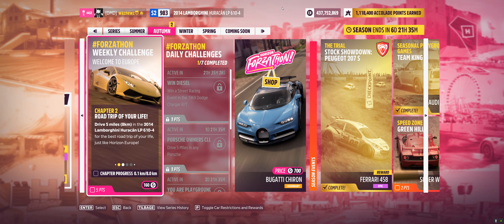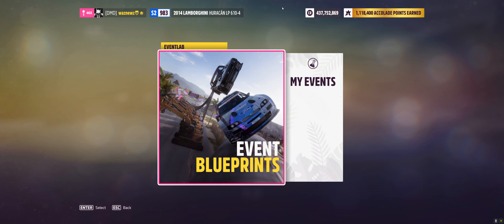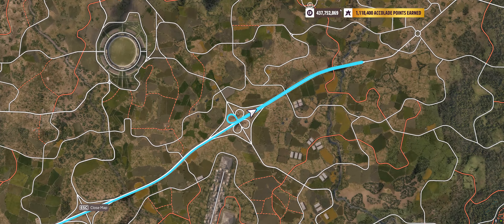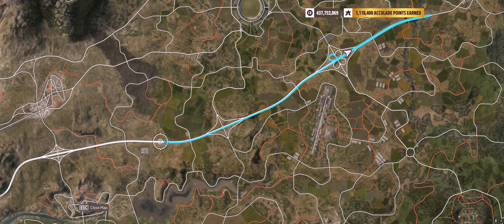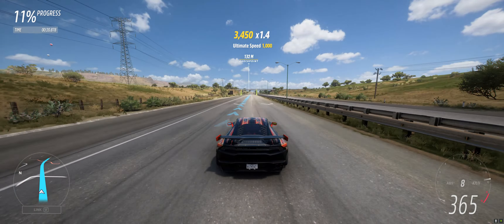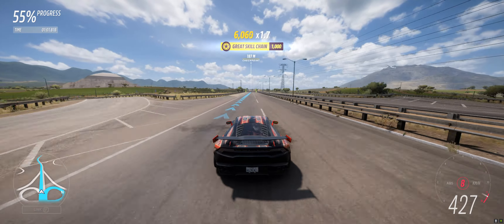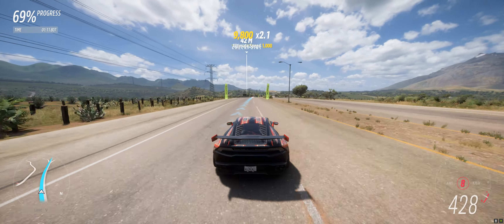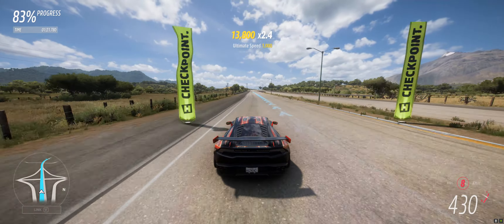Forza Horizon 5 - Series 13 - Autumn Weekly Forzathon - Chapter 02 - With Tune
Using The 2014 Lamborghini Huracan LP 610-4
Paint Share Code: 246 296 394 By InfernalRoadkil
Drive 5 Miles/8km - Track Share Code: 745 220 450